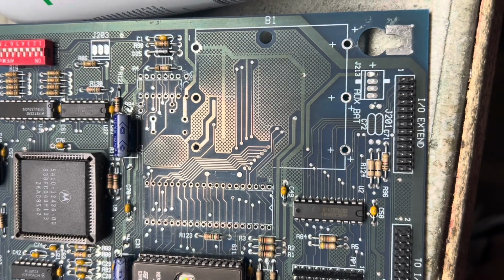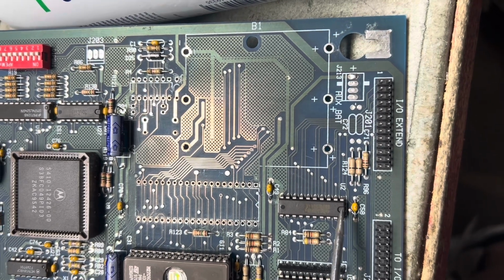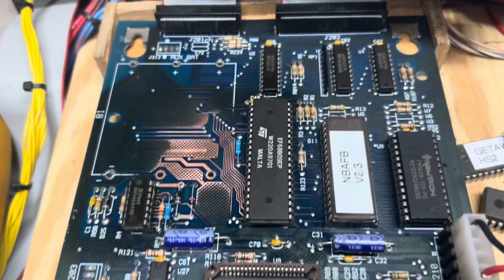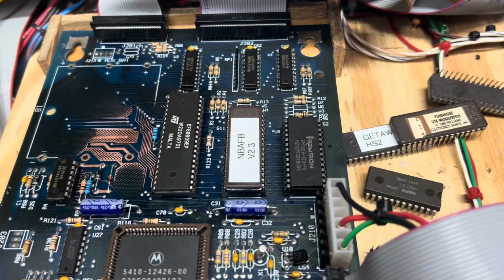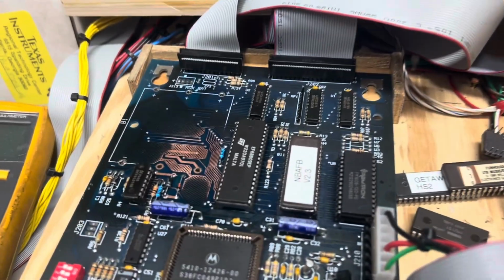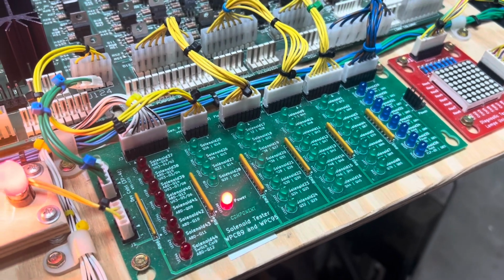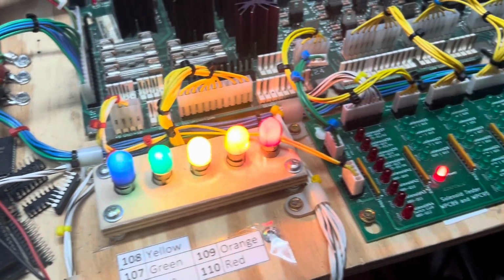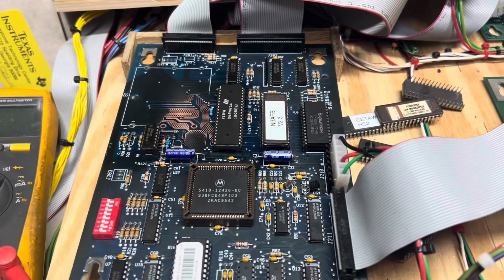Williams NBAFB MPU - corrosion abatement